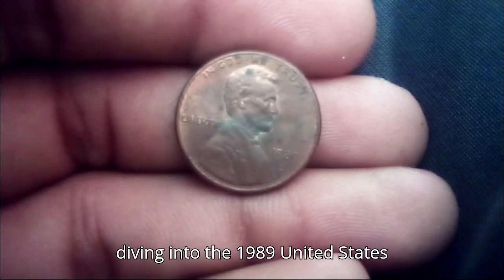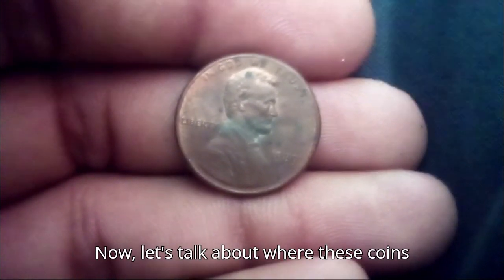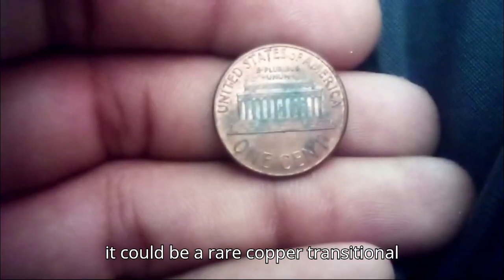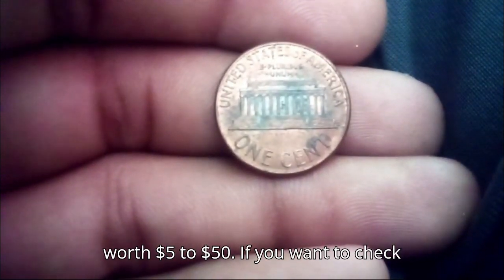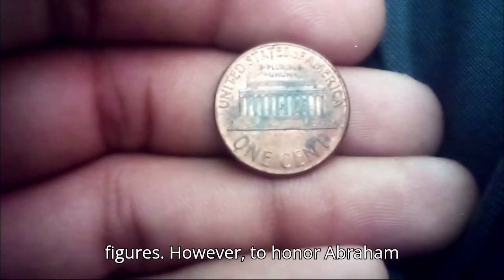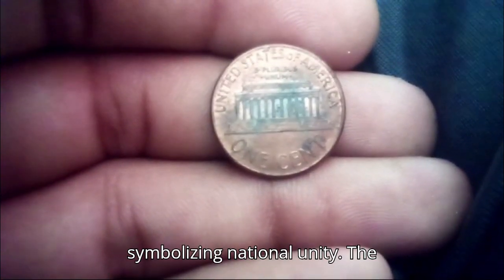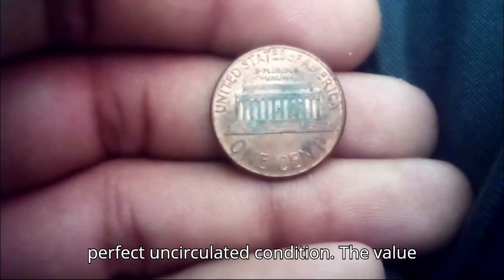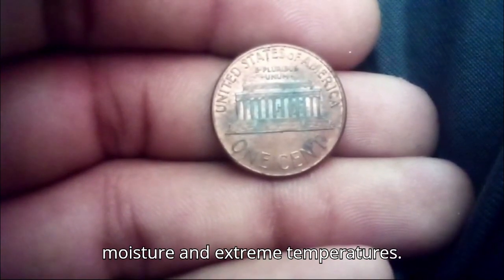💰 1989 Lincoln Penny – Is Yours Worth Thousands? Must-See Coin Values! 🔥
coins penny money worthmoney coinscoltting ukcoins usacoinsYour 1989 Lincoln Penny might be worth more than you think! In this video, we cover key factors that determine its value, including rare mint errors, D and P mint marks, and collector demand. Don't miss this valuable coin breakdown!